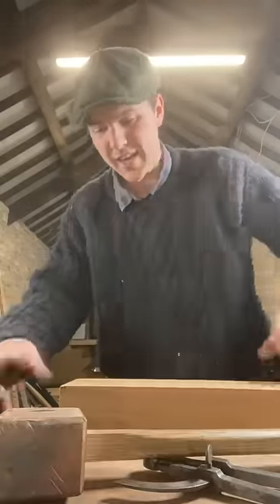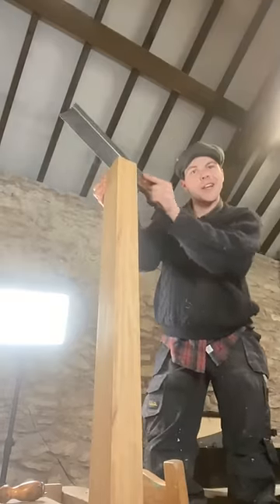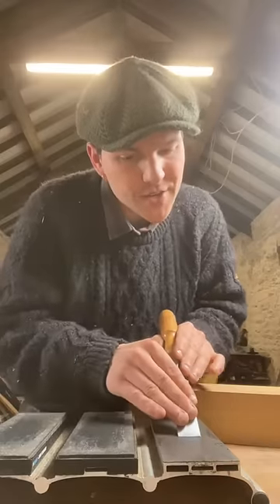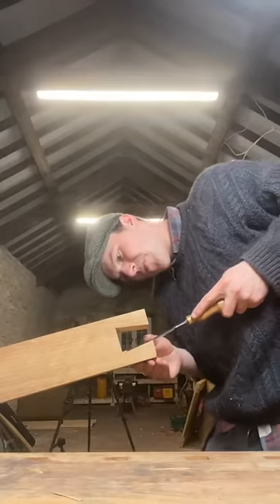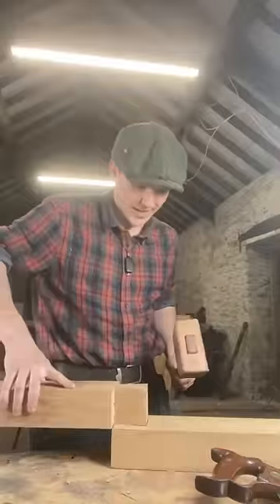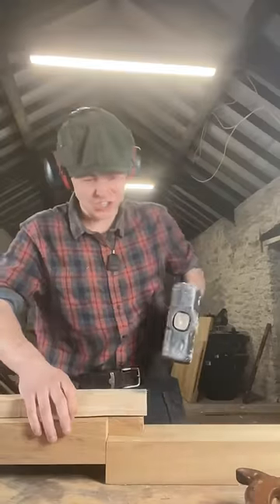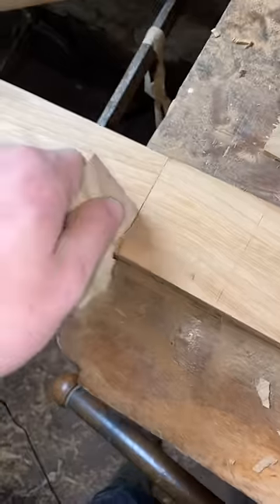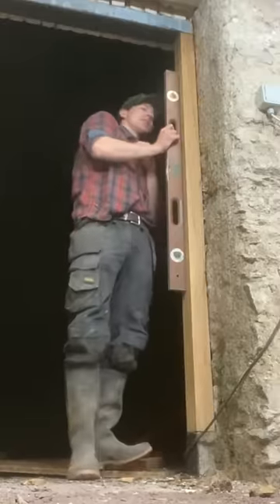Fixing My Door Frame With a Dovetail Joint